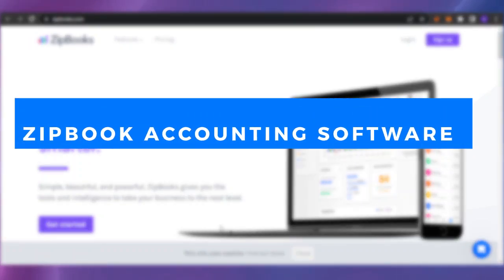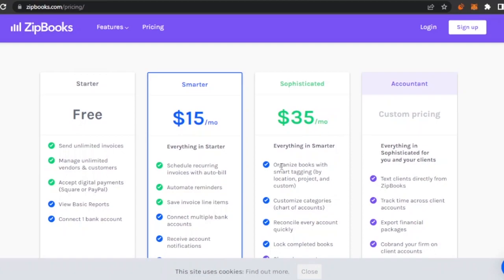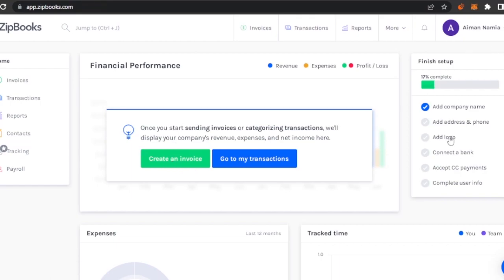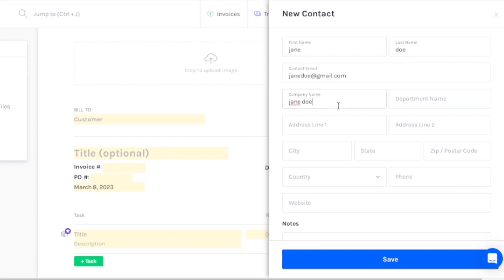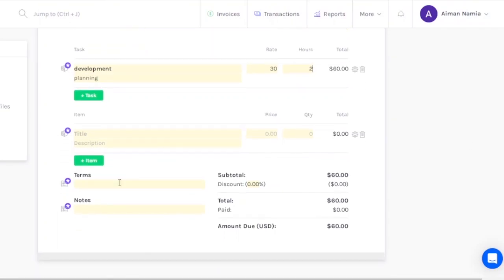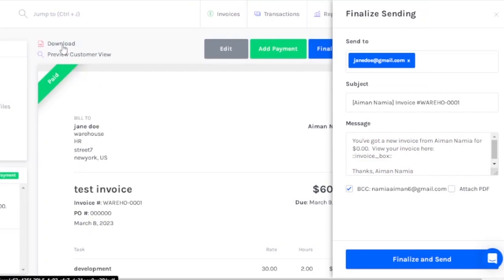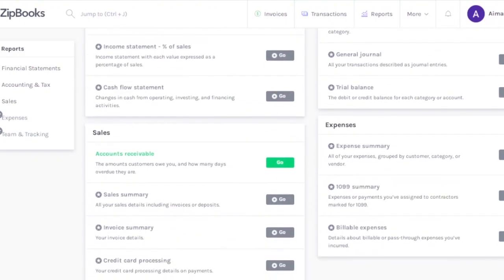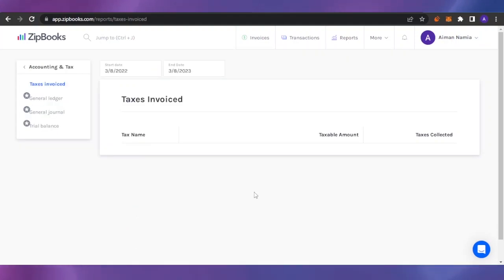ZipBooks Accounting Software | How To Use Zipbooks As A Beginner (2023)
In this video I will show You How To Use Zipbooks Accounting software As A Complete Beginner In 2023. ZipBooks is a famous accounting and payment processing solution designed for small businesses and accountants. ZipBooks allows users to create customized invoices with logos, themes and messages.